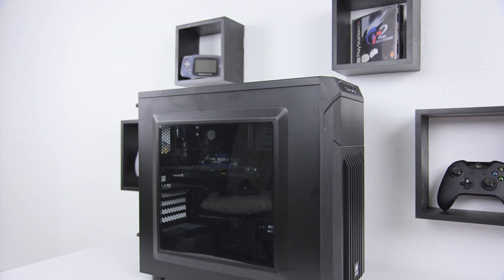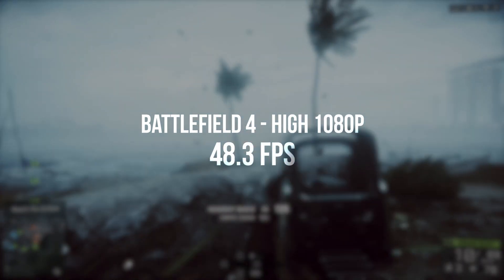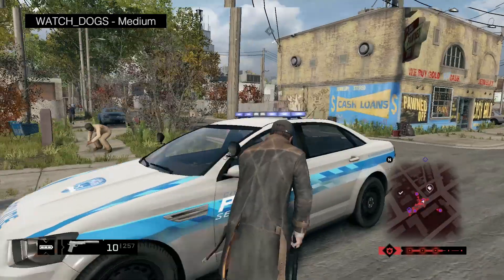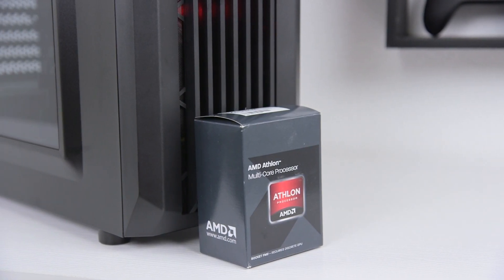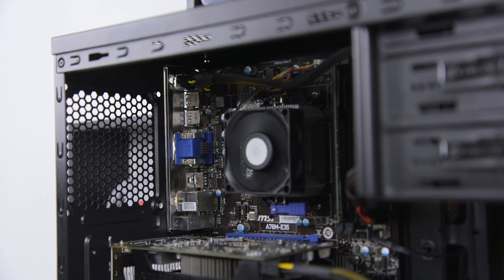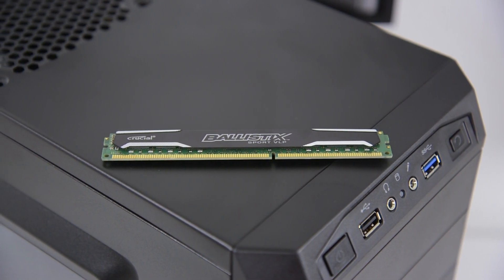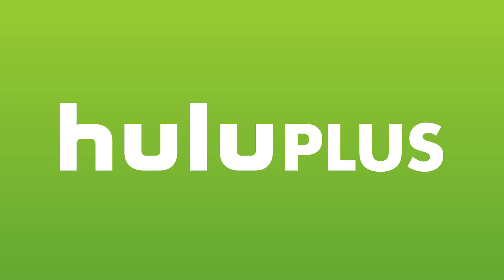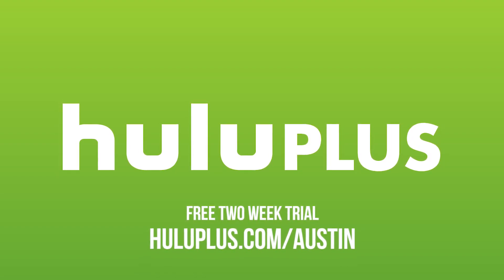Photon $500 Gaming PC Build - June 2014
AMD Athlon X4 760K
MSI A78M-E35
Sapphire Radeon R7 260X
8GB Crucial Ballistix Sport
1TB Western Digital Black
430W Corsair CX430
Corsair SPEC-01

Want to build a $500 gaming PC? The Photon is for you.